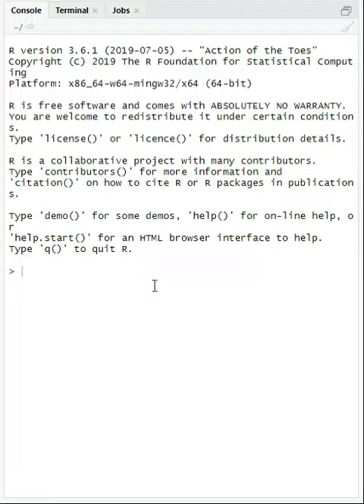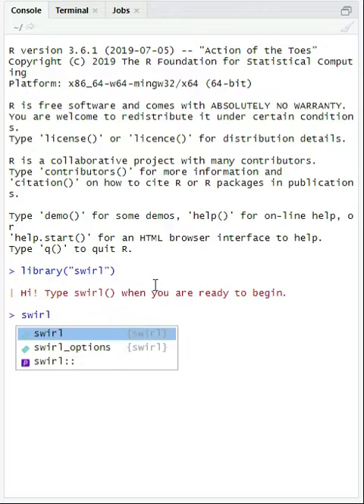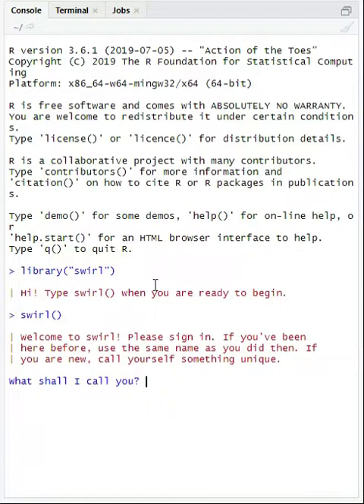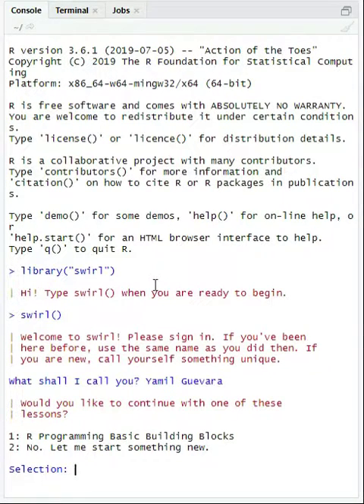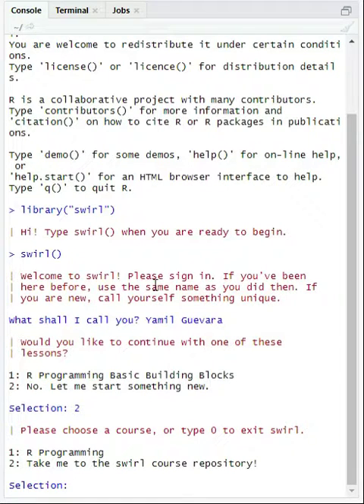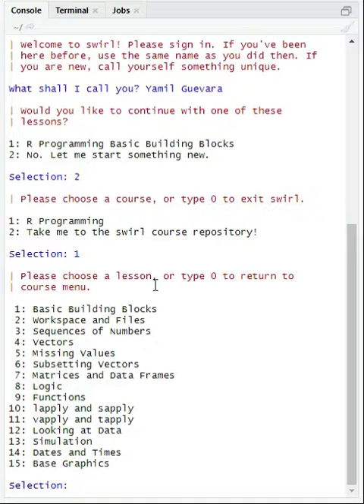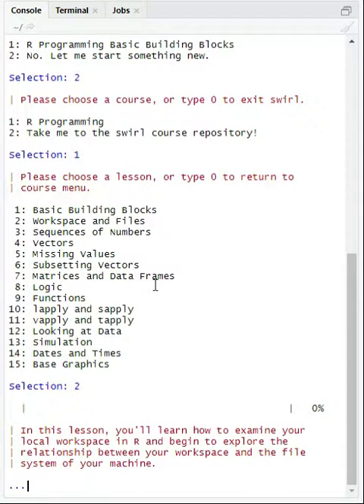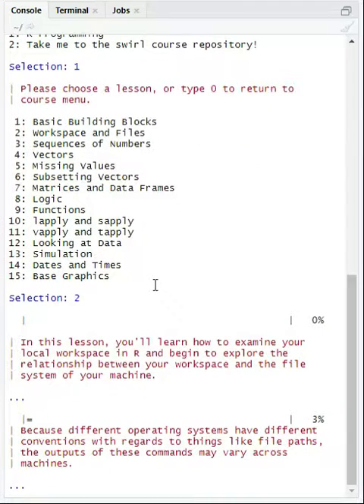Week 6 Assignment Video Tutorial Part A (Nexus University)